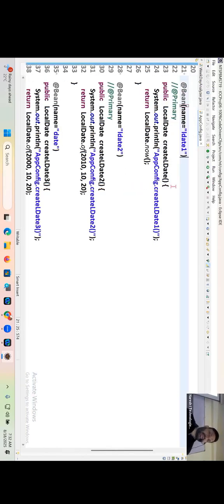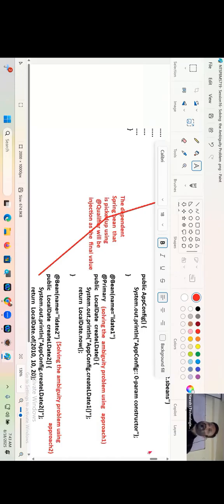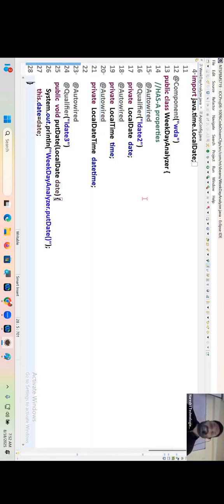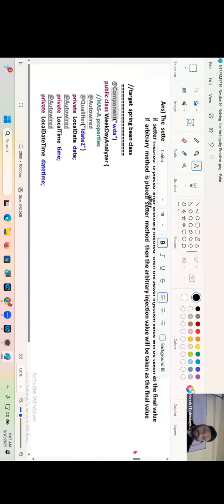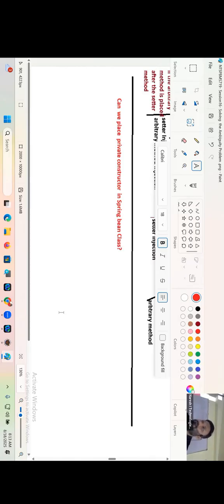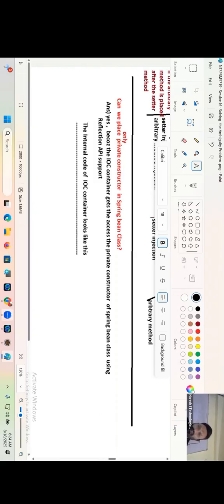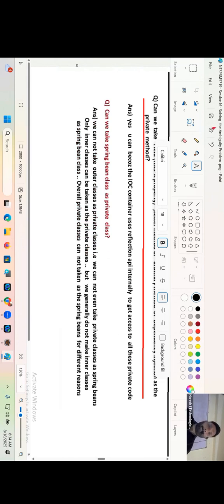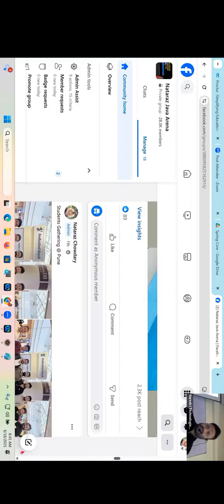Spring boot class 24